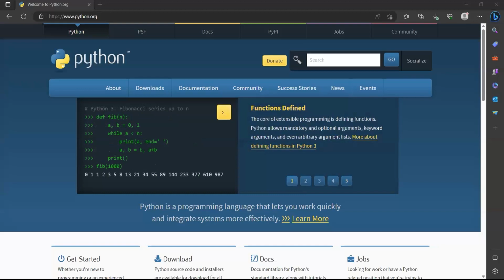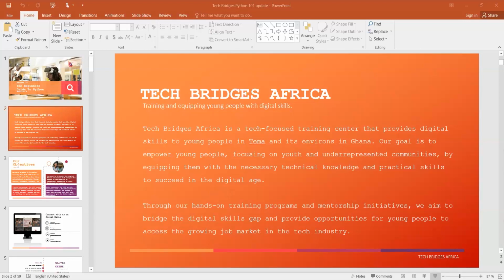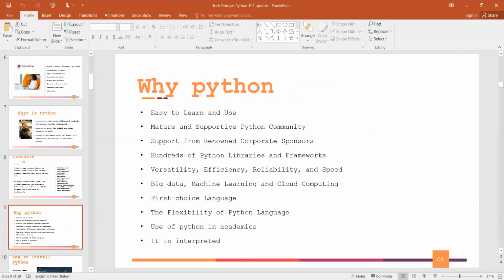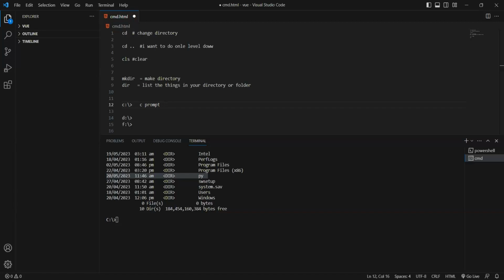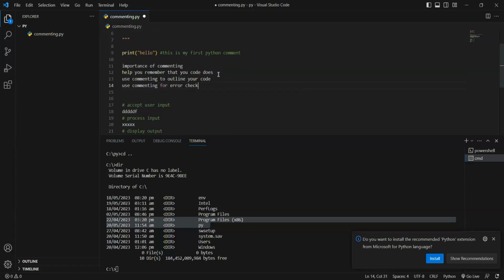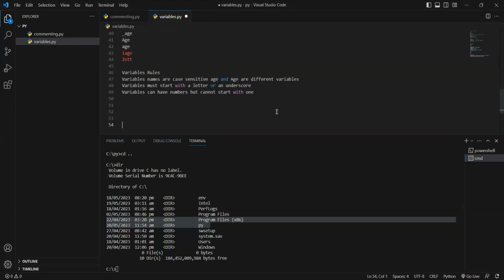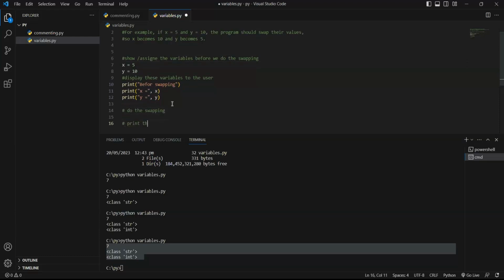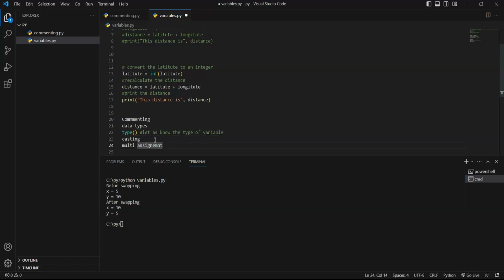Python Training Week 1 - Getting Started | Tech Bridges Africa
Beginner - Advanced level Python training